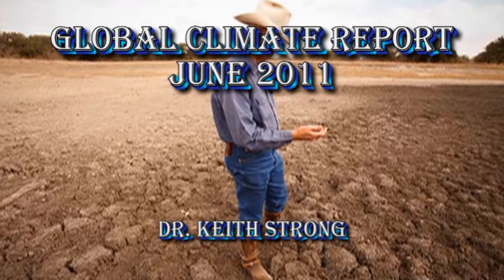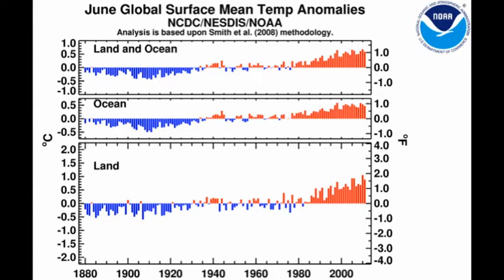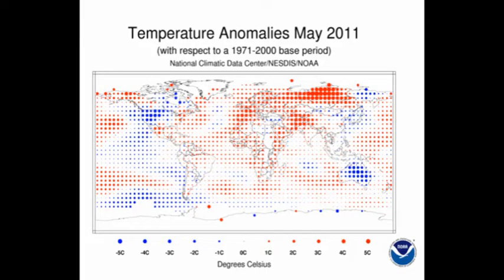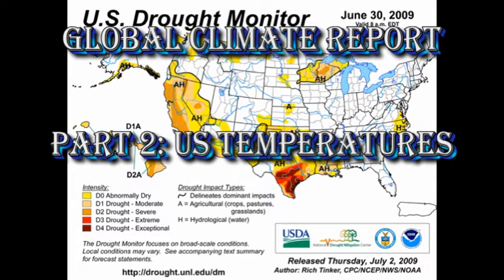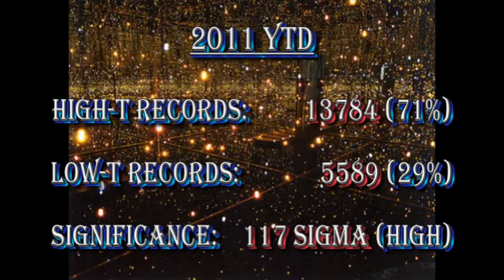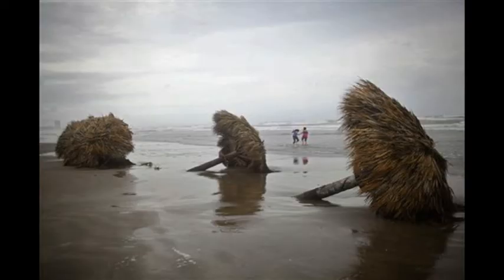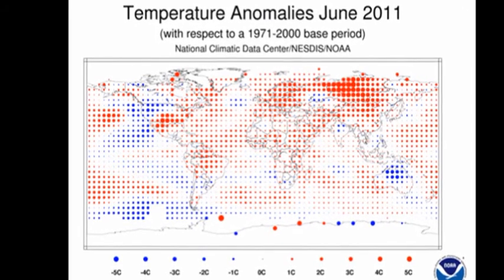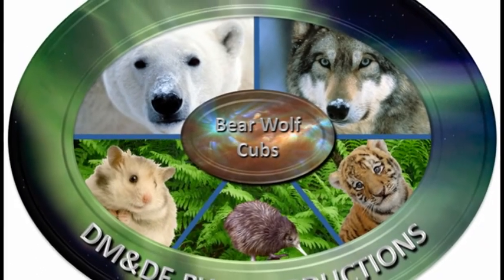STATE OF THE CLIMATE: June 2011 - The Heat is On!